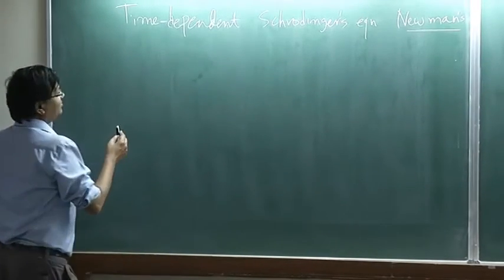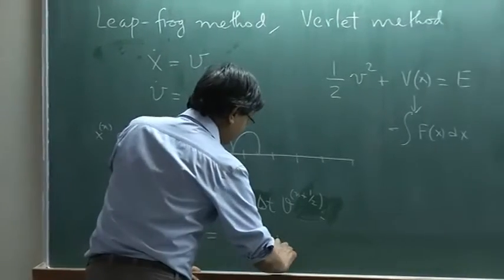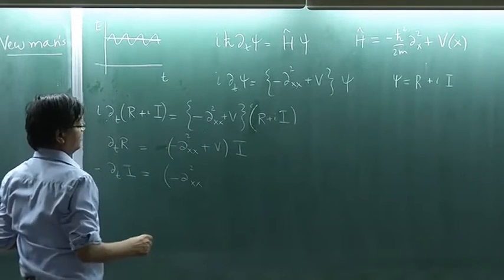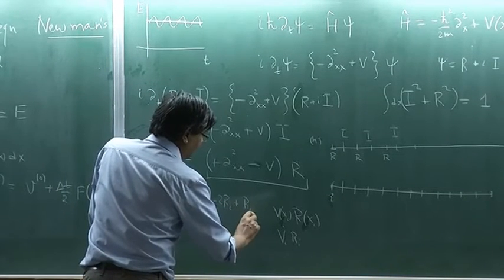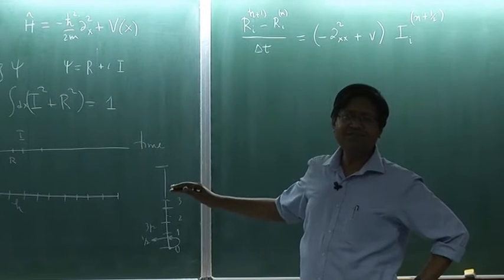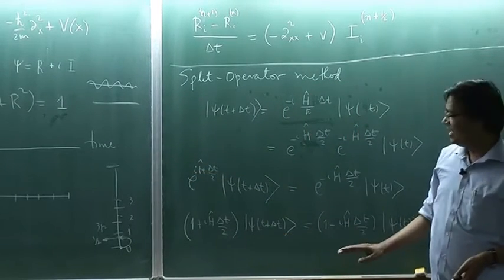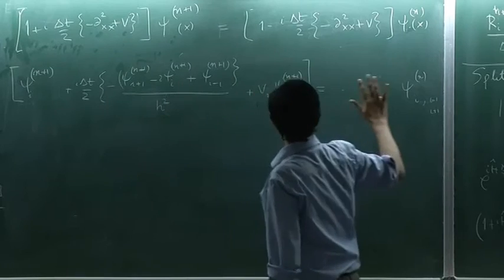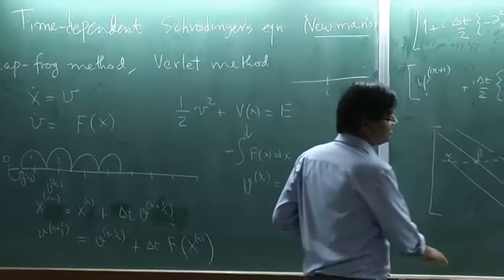Lecture 23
Time-dependent Schrodinger equation